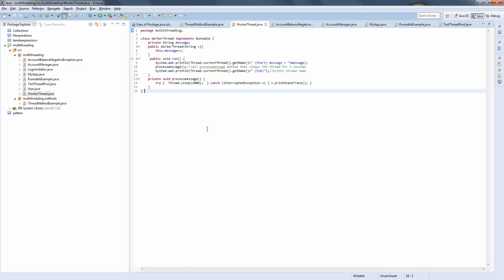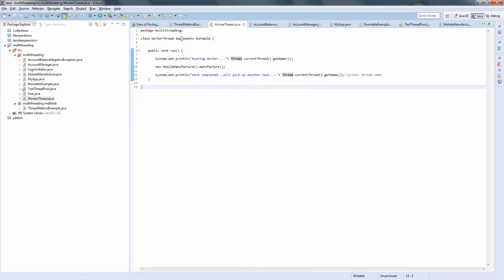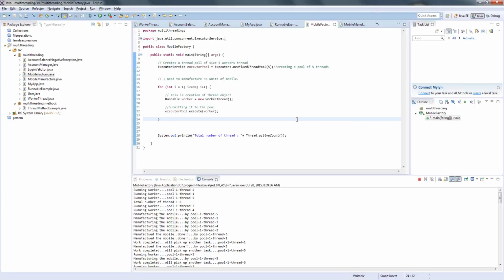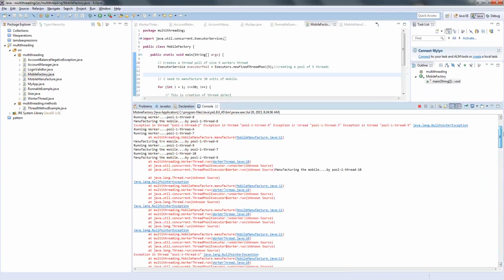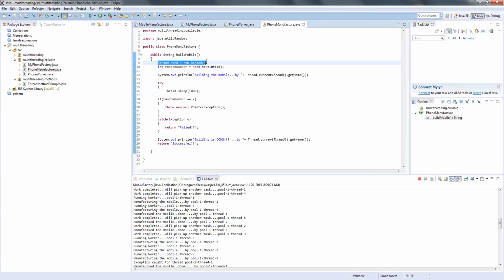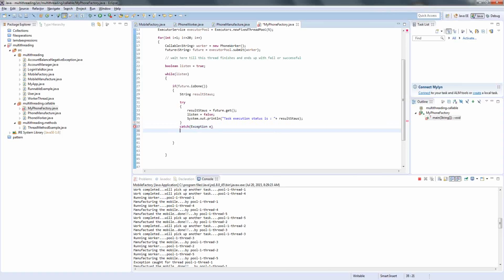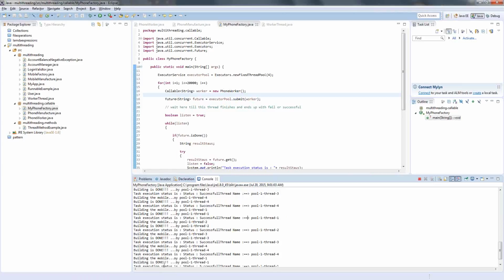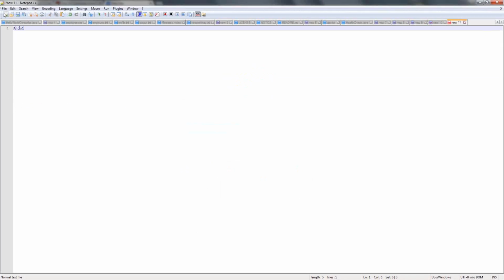22 Multithreading - Executor Service and Threadpool